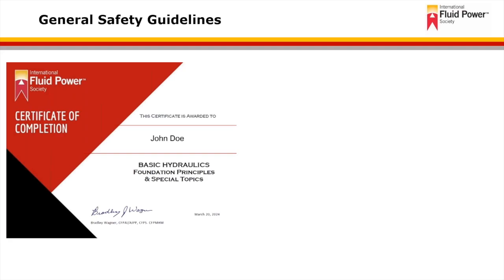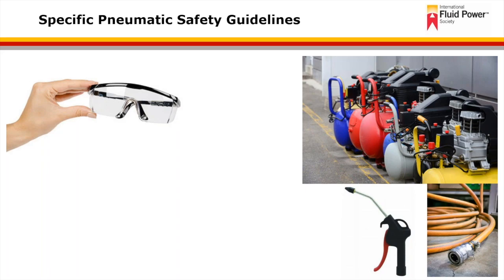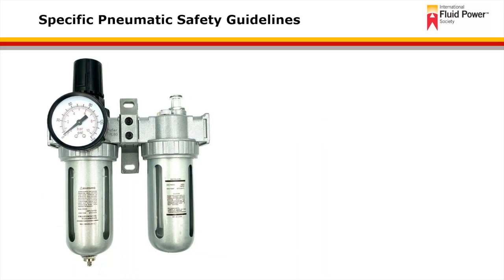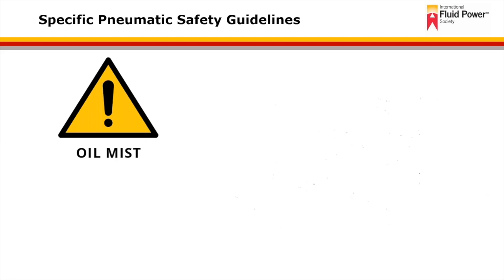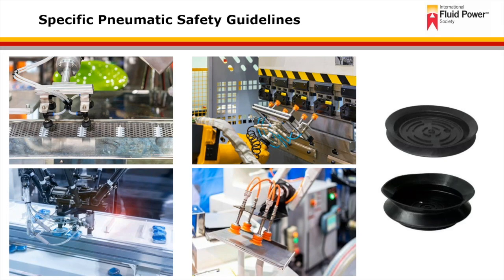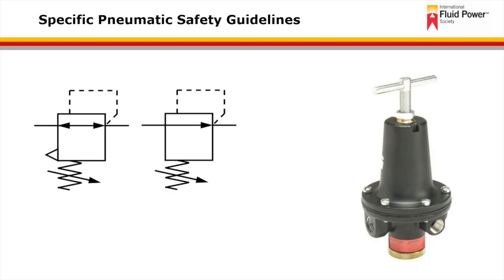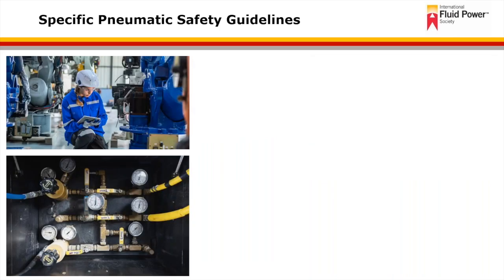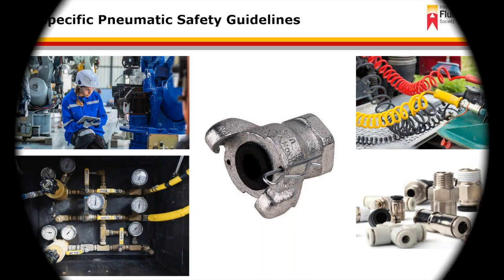Specific Pneumatic Safety Guidelines